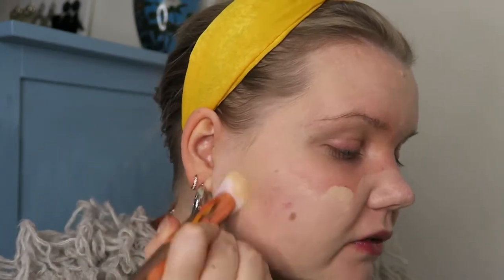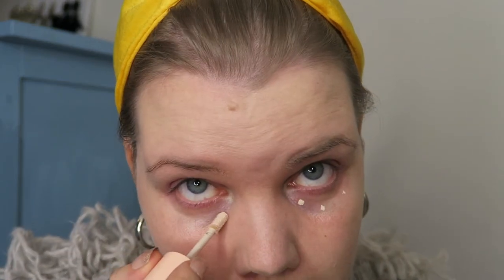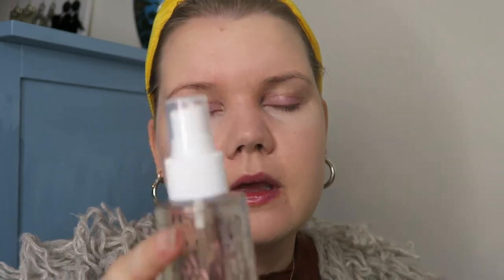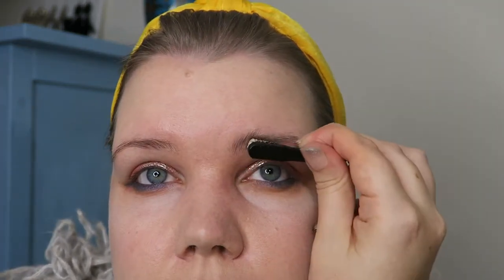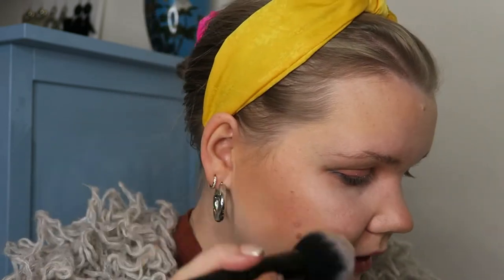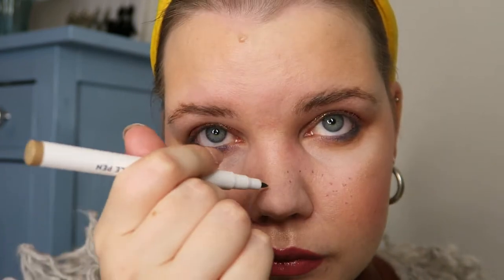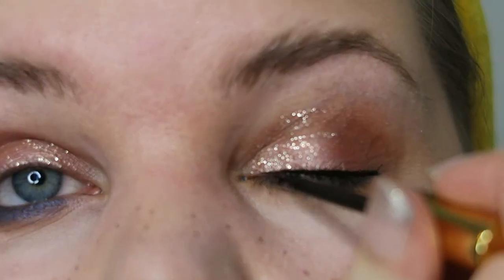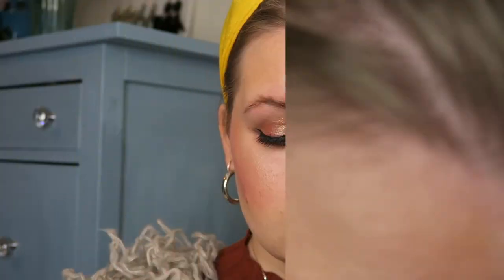GRWM: Trying New Make-up & Magnetic Eyelashes!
Amazon magnetic eyelashes